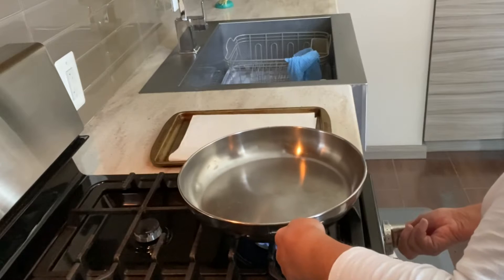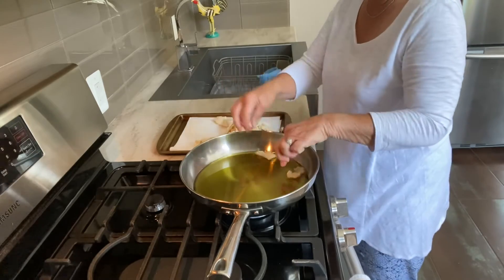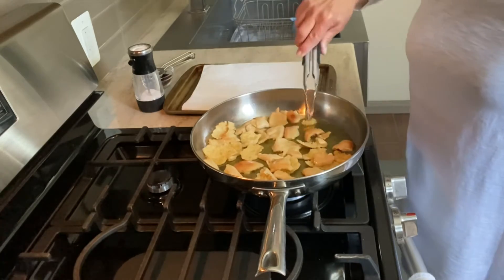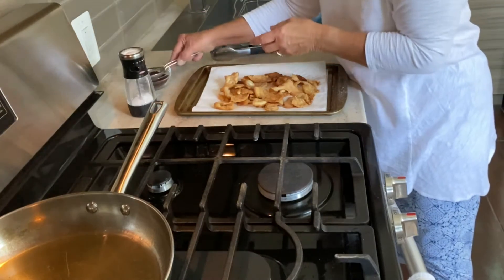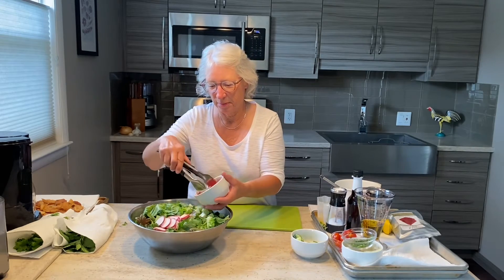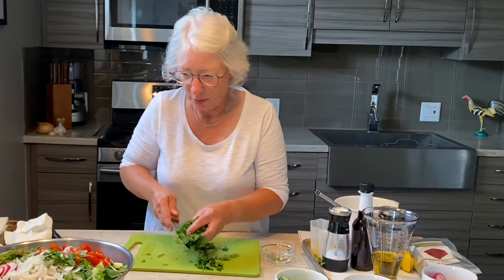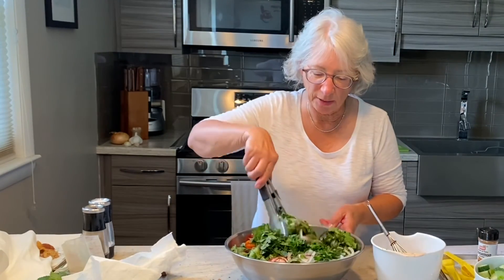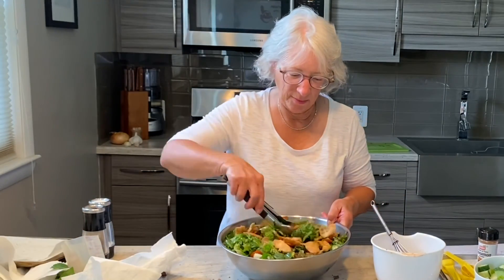Fattoush Salad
Looking for a salad with bold flavors?  This fills the bill!  Fattoush had toasted pita and sumac, a flavorful spice like no other.  Try it once and you’ll be hooked!

Ingredients:
2 or 3 pita breads, torn and sautéed in olive oil until crisp (sprinkle with salt and Sumac)
1 or 2 heads chopped Romaine lettuce
1 cup Arugula, Kale, Spinach or Swiss Chard, chopped
Juice of 1 lemon or lime
⅓ cup olive oil
1 tablespoon Pomegranate Molasses (or Balsamic Glaze)
1-2 teaspoons Sumac
⅛ teaspoon Cinnamon
Scant Allspice
Salt and Pepper to taste
1 onion, sliced
1 seedless Cucumber, diced
2 to 3 Roma tomatoes, chopped
3-4 medium radishes, sliced
1 cup chopped Parsley
⅓ cup chopped Mint

Directions:
To make dressing:  Whisk lemon juice, olive oil, Pomegranate Molasses, salt and pepper, Sumac, Cinnamon and Allspice until creamy.
In a large bowl, add chopped lettuces, cucumber, onion, tomato and radish, parsley and mint.
Add dressing and mix well.  Top with pita chips and serve.  Enjoy